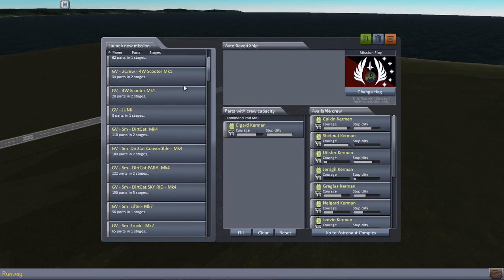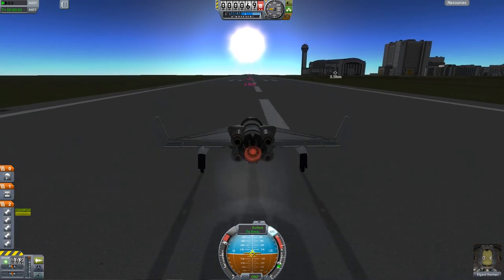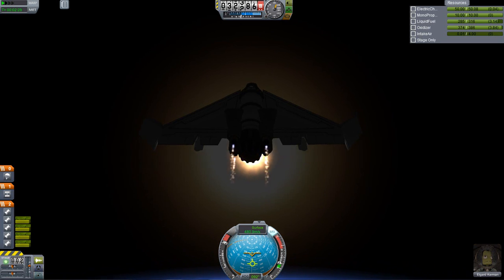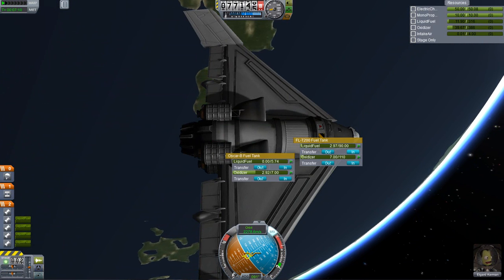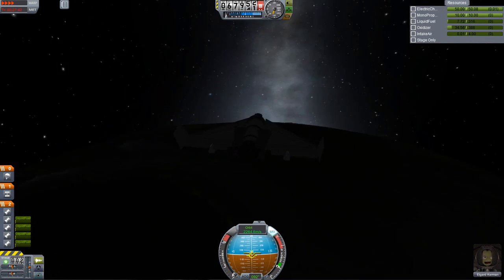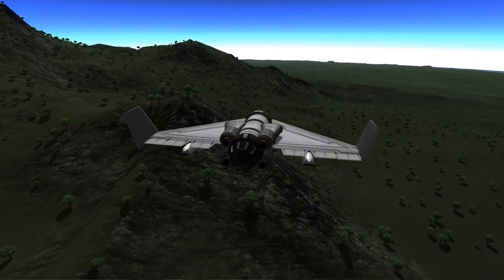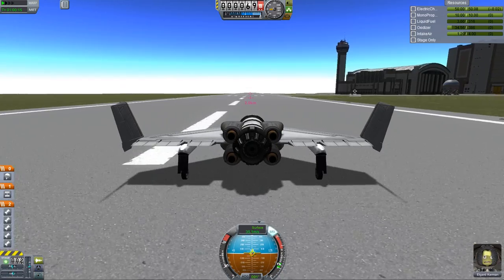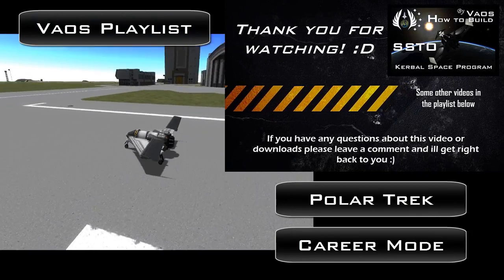*VERY OLD VIDEO* KSP V.23 -Vid#57- Sparrow Mk4 Air Hogging not Included. No Mods.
Hello Everyone! I thought i would make a quick video for you all before i start recording the mun rocket outpost launch this weekend. This video is about a very small SSTO that can get into orbit using ONLY the BASIC jet engine and air scoops with out needing to air hog to get into space! :)

CRAFT DOWNLOAD - No longer playable do to KSP update.

*OLD VIDEO*